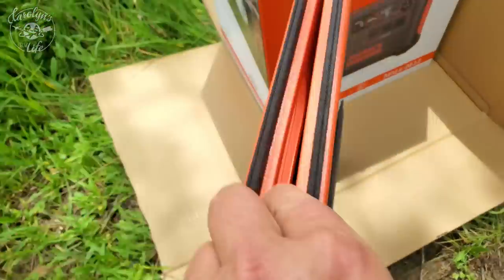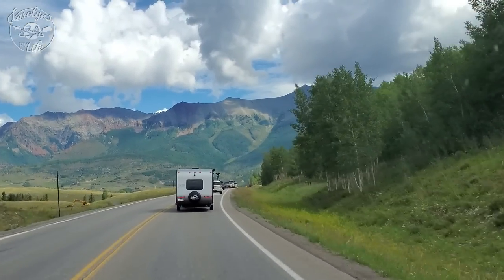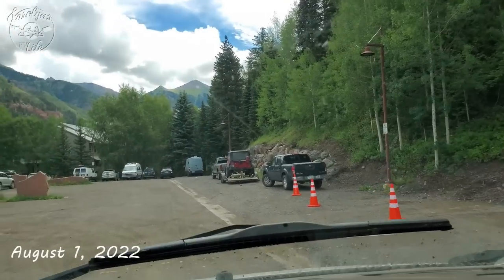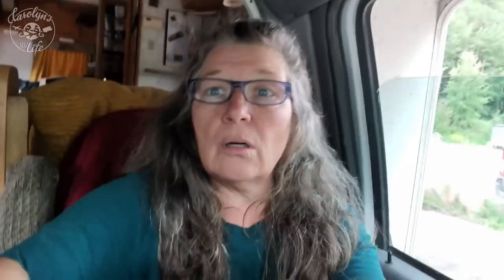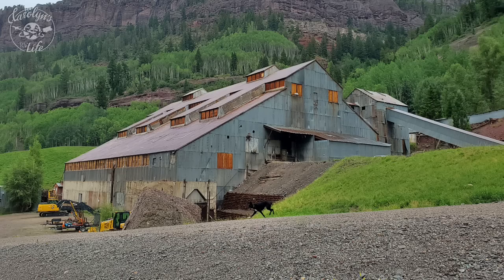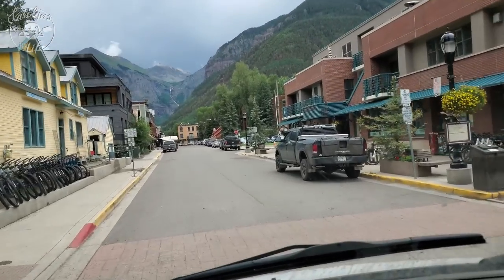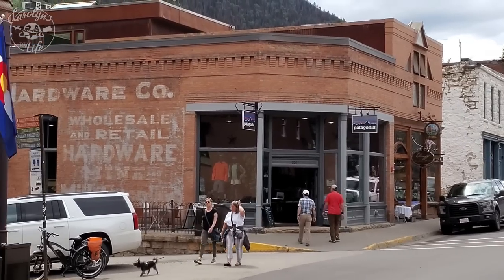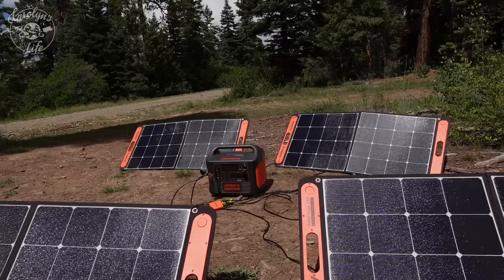Telluride, Colorado// the Contest is OVER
* THE CONTEST IS OVER*
These rules and regulations supersede all other rules and regulations for this contest either written or spoken.
Carolyn’s RV Life is giving away a Jackery Explorer 1500 Bundle including Solar Generator 1500 and Four 100w Solar Saga Panels to one Subscriber to her YouTube Channel. This prize is NOT BRAND NEW; it was used for a few weeks to test out to do a review video. Carolyn is shipping the product in working order. By entering the contest, you understand this and accept the product AS IS.
Neither YouTube nor Jackery are responsible to Contest entrants or winners in any way.  Jackery and YouTube are not liable for any products, claims or errors related to this contest.
Entering the contest is acknowledgement that you’ve read and accept the Contest Rules and Regulations.
1. Like this video
3. Leave a comment on this video (and only this video) as follows: Jackery {Reason you want to win, how it will help you and why I should choose you as the winner} No more than 70 words.
4. All Comment entries must be left before September 6, 2022, at 11:59 pm Pacific Time. Entries received after that date will be ignored.
4b) Carolyn will choose a winner at her discretion based on answers to the question.
5. Watch the Winner Announcement video on Carolyn’s RV Life YouTube channel on Wednesday September 7, 2022, at 5pm Pacific.
6. Winner agrees to email Carolyn and follow all instructions within 24 hours or forfeit the prize.
7. To Claim the Prize:
1. Winner will need to provide a U.S. shipping address that can accept US Mail and/or UPS.
2. Winner will be required to provide proof if identity by taking a picture of yourself holding a photo ID (like a Driver license, passport or state ID). You can hide any sensitive info. I’ll need to see face and name.  Name must match Ship TO name.

Eligibility:
1. Contest is only open to Subscribers of Carolyn’s RV Life YouTube Channel
2. Sorry this contest is only open to those with a shipping address in the United States and who are 18 years or older.
4. Entrants are responsible for abiding by the official Sweepstakes rules of their state and local laws.
5. By entering you understand that neither Jackery nor YouTube are sponsors of this Sweepstakes and you are releasing YouTube and Jackery from any and all liability associated with this contest.
6. No purchase necessary to enter and win

Privacy:  Any personal information collected by Carolyn’s RV Life, will be used for the sole purpose of providing Winner with the prize awarded at the end of this contest and will not be shared with any third parties.

Music Purchased through:
*Road Trip from Envato
* Background Ambient
PHOTOS CREDITS: All photos and videos property of Carolyn R Higgins and Carolyn's RV Life.

CarolynsRVLife.com and Carolyn Higgins is a participant in the Amazon Services LLC Associates Program, an affiliate advertising program designed to provide a means for sites to earn advertising fees by advertising and linking to amazon.com